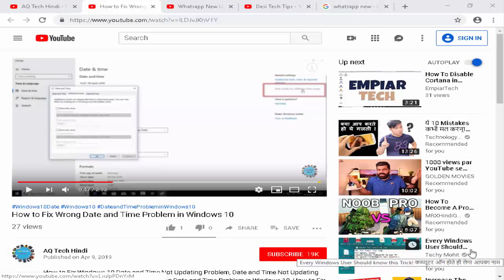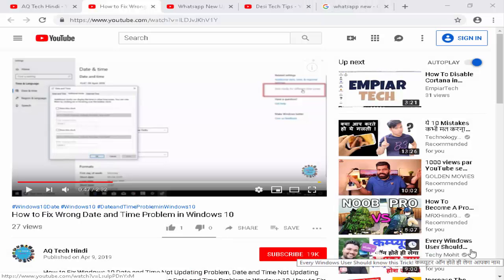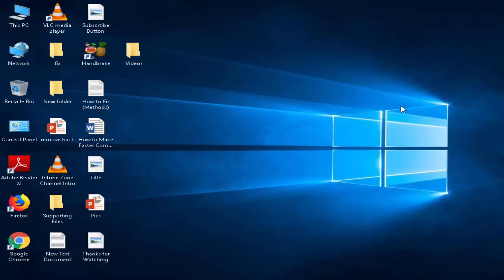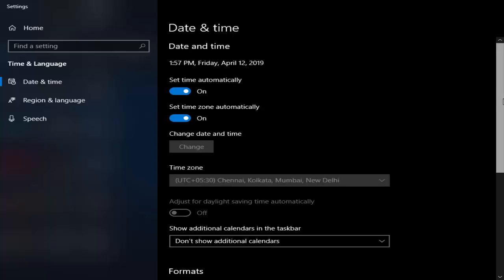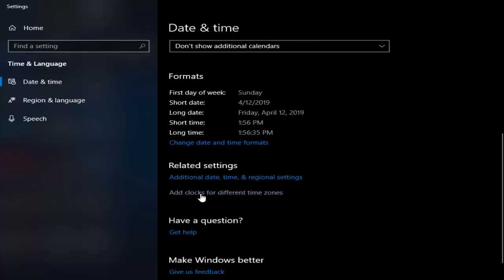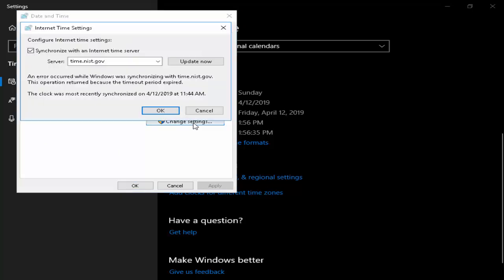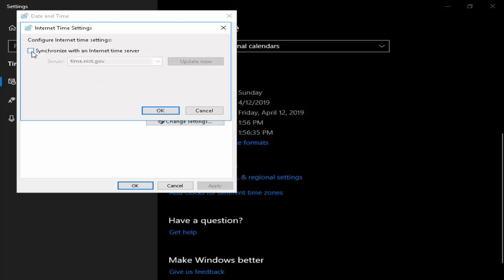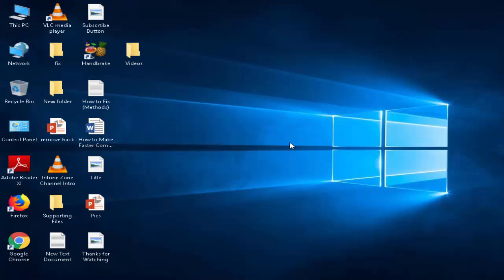How To Fix Data & Time Problem In Windows 10, 2019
This Tutorial How To Fix Data & Time Problem In Windows 10, 2019  using with the best method and easy ways.

How to set date and time in windows 10.

how to enable date and time in windows 10.

solve windows 10 date and time problem.

windows 10 date and time best solution.